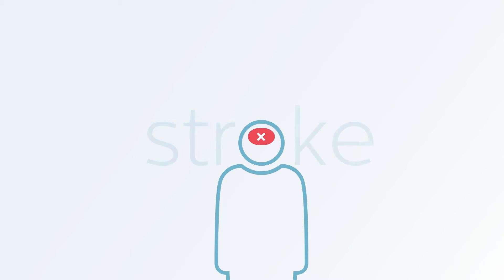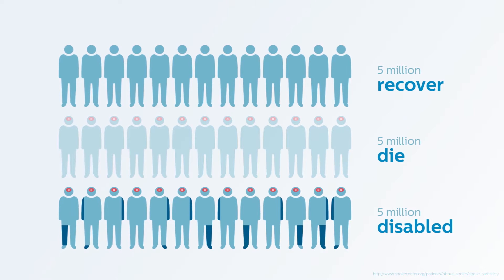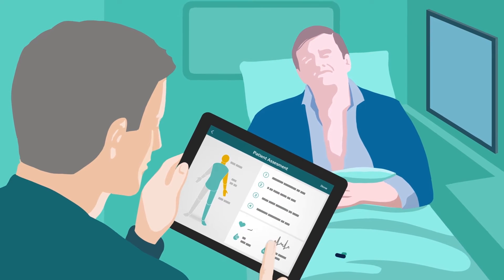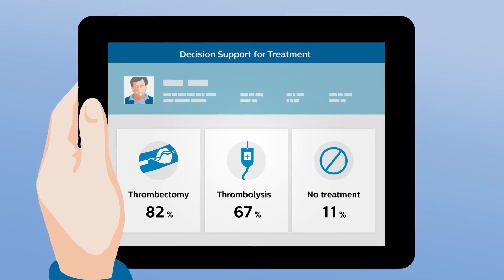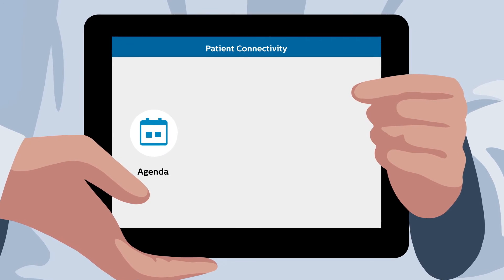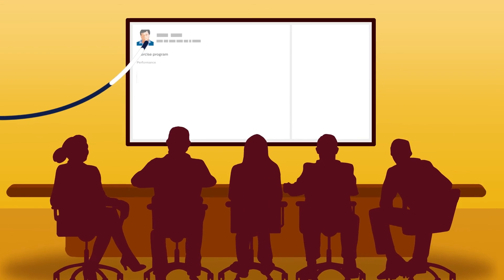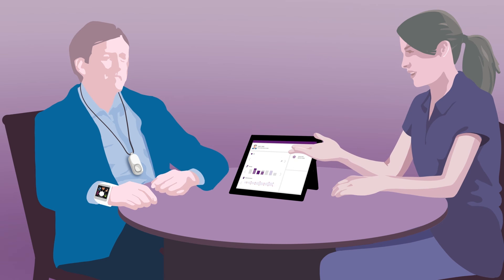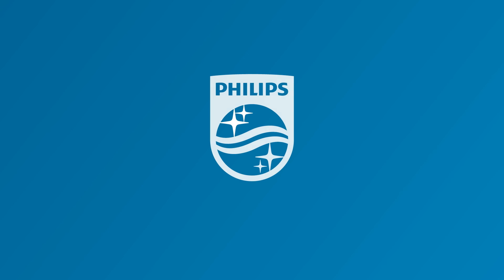The Stroke Continuum of 2020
This vision video from Philips Innovations Group describes possible future scenarios for the stroke care continuum where Philips' HealthSuite Digital Platform links patients and caregivers over the continuum